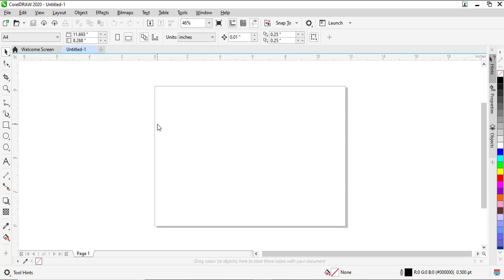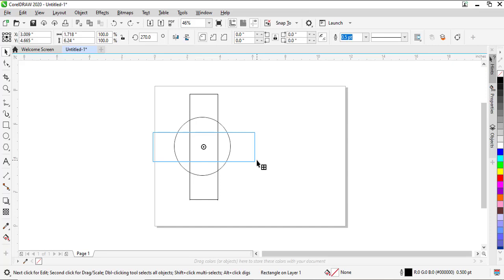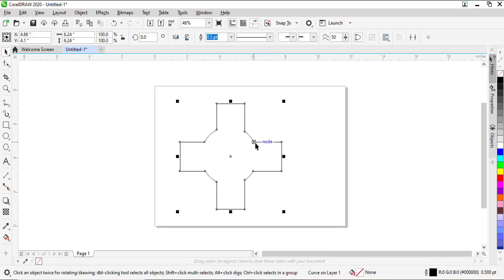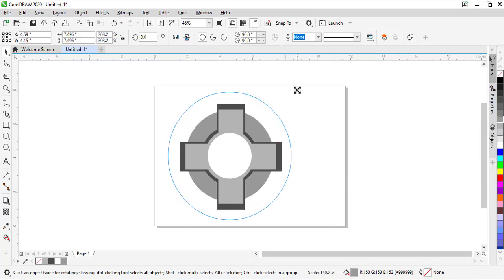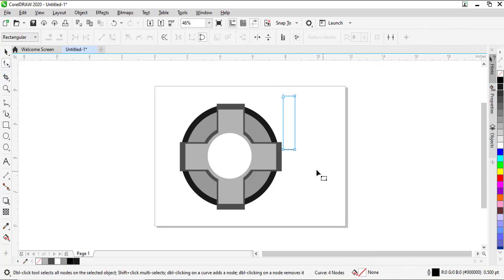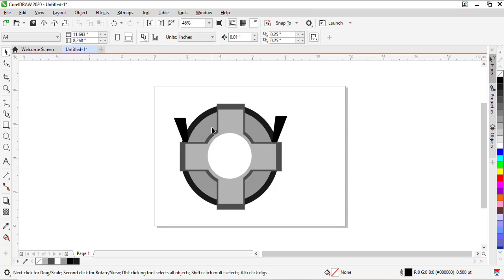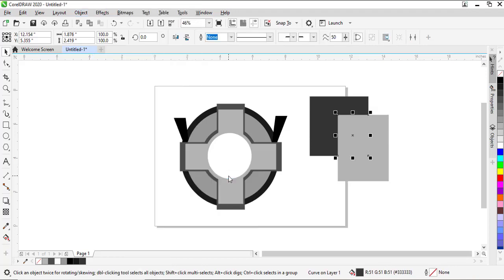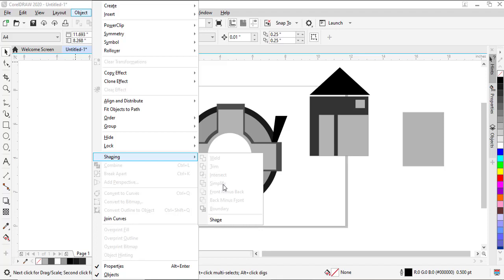Corel draw pidgin english 🇳🇬: Advanced shapes in Corel draw shapes